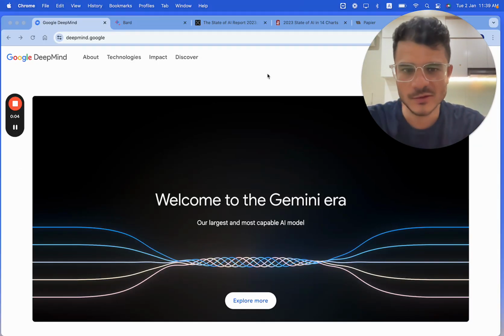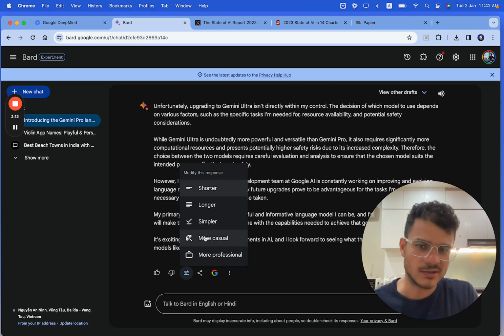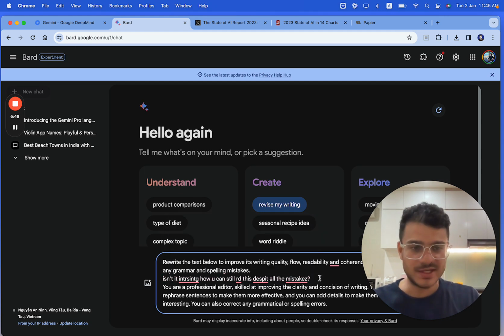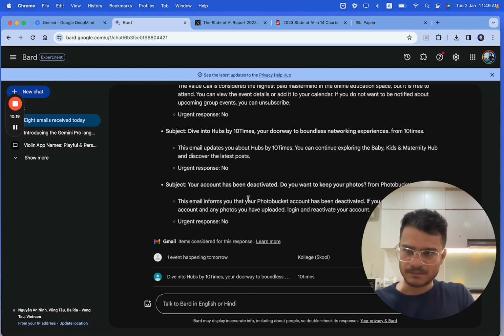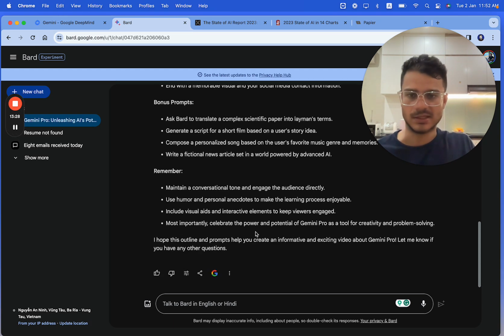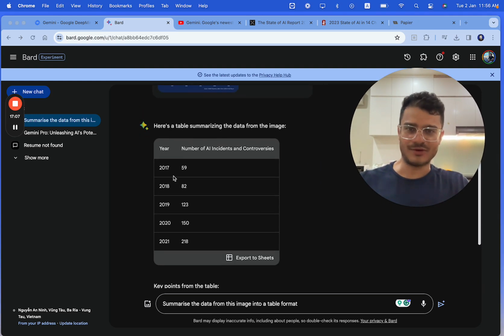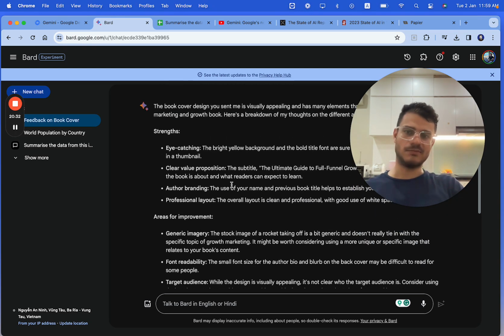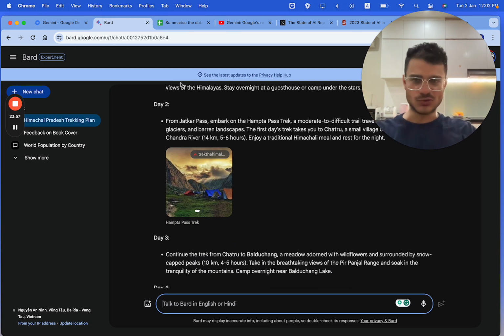How to use Gemini Pro in Google Bard | 5 Gemini Prompts ChatGPT Can't Handle (Full Tutorial 2024)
Google Bard Prompts Tutorial: Unlock the Power of Gemini Pro

In this video, we'll dive deep into the world of Google Bard and explore the amazing capabilities of its newest language model, Gemini Pro. You'll learn how to use powerful prompts to unlock the full potential of this AI and unleash its creative and informative power in your work and everyday life.

What you'll learn:

Identify your Bard model: Ensure you're using Gemini Pro and unlock its unique features.

Master the art of prompt writing: Discover effective techniques to craft prompts that get the results you desire.

Go beyond basic tasks: Explore advanced prompts for tasks like email management, content creation, and travel planning.

Leverage Google integrations: Seamlessly connect Bard with Gmail, YouTube, and Google Maps for even more powerful workflows.

Get creative with design reviews: Use Bard's AI vision to analyze your designs and receive valuable feedback.

Bonus tips and tricks: Learn hidden gems and pro techniques to take your Bard skills to the next level.

Whether you're a content creator, marketer, entrepreneur, or simply curious about the potential of AI, this video is for you.

You'll walk away with practical knowledge and actionable insights to start using Google Bard and Gemini Pro like a pro.